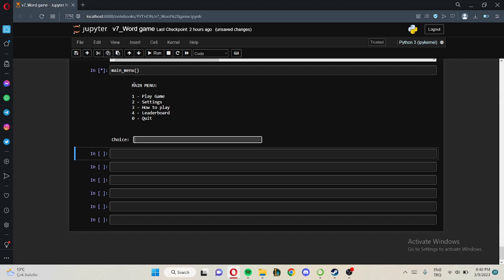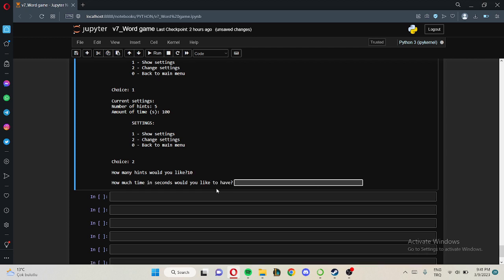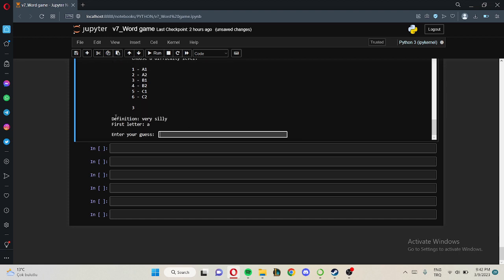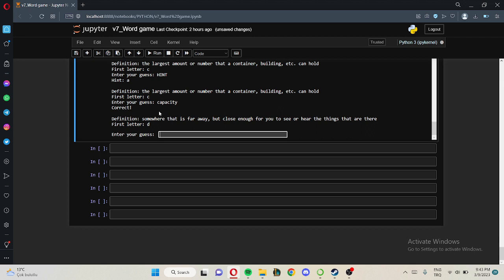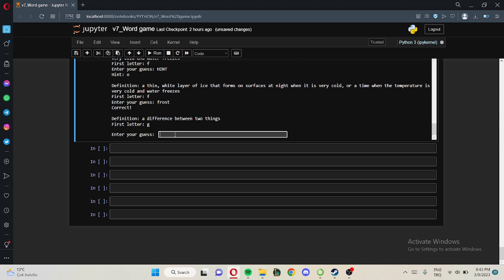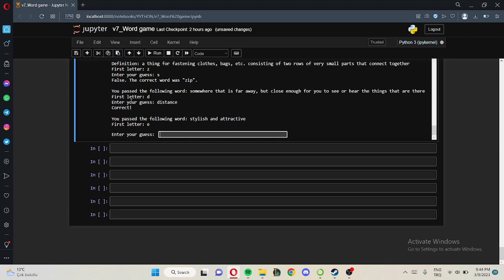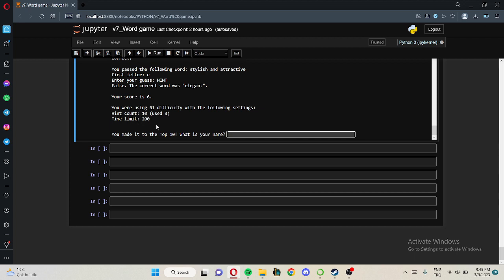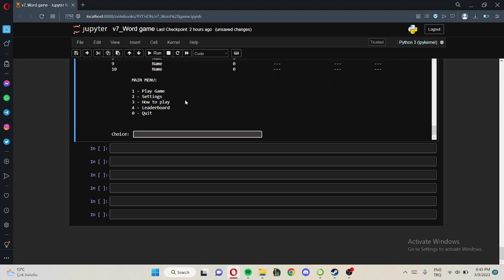How to code a word game using python | Kod Yazma